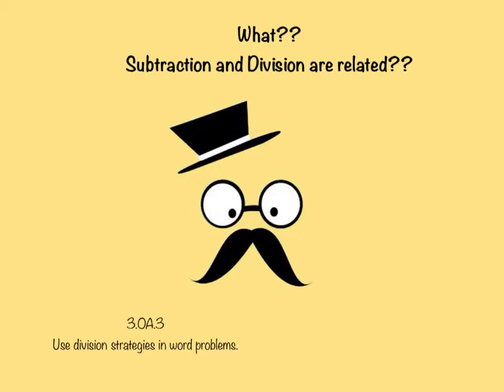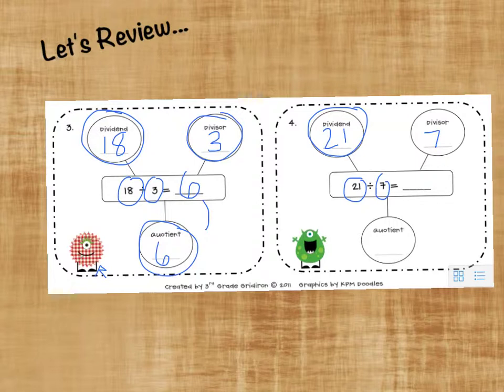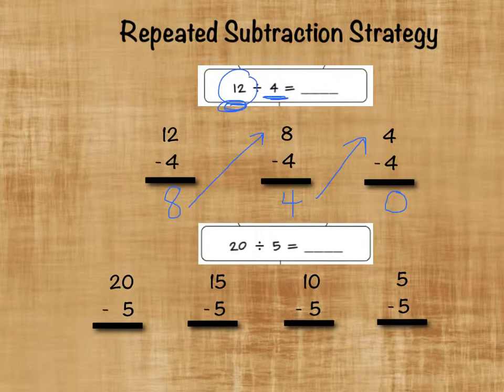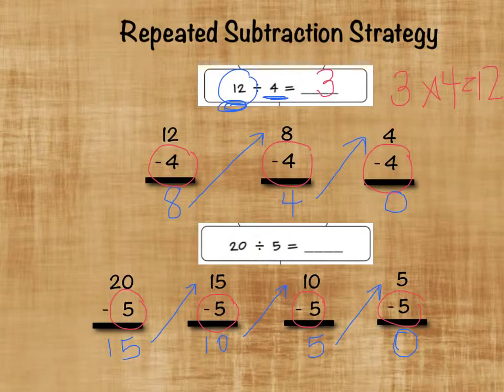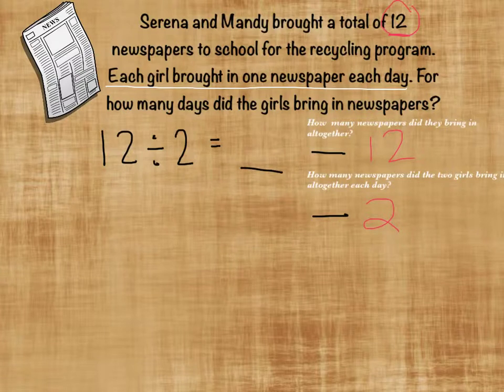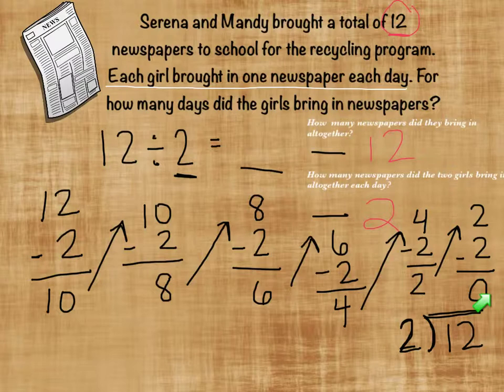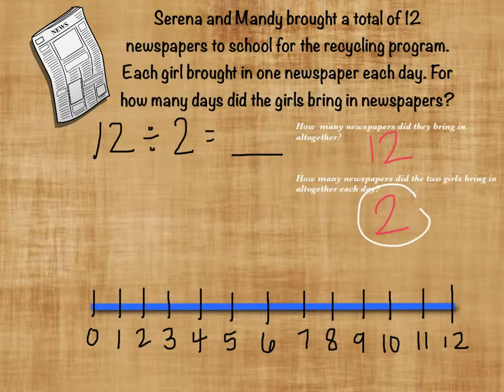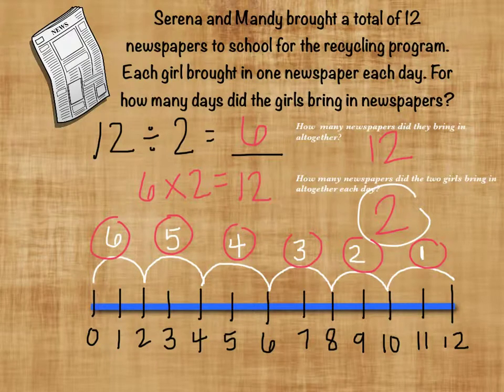Relating Subtraction and Division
How can you use repeated subtraction to solve division word problems? Find out here!